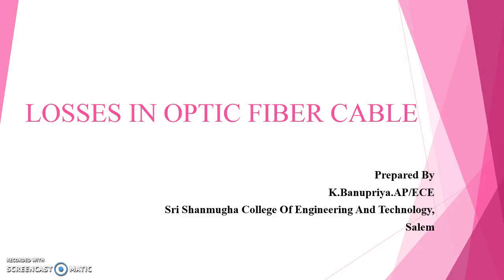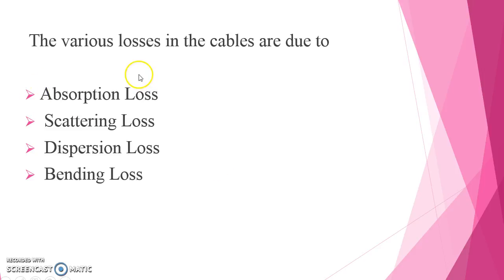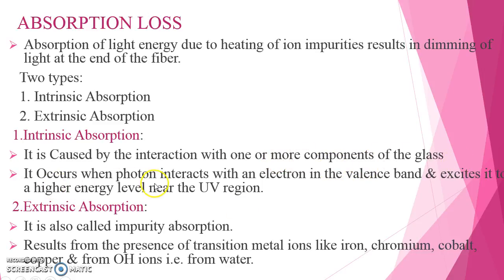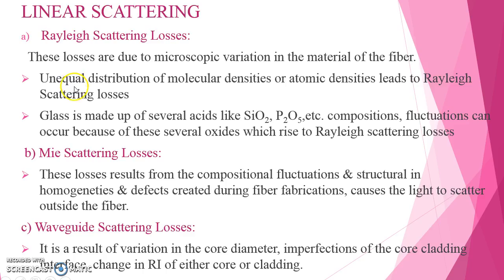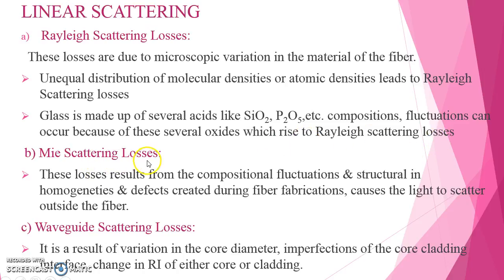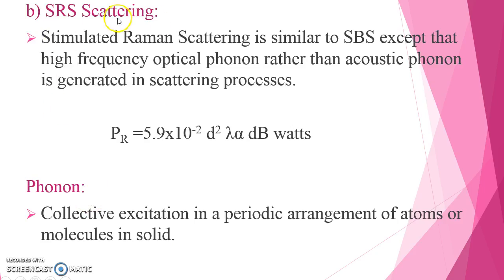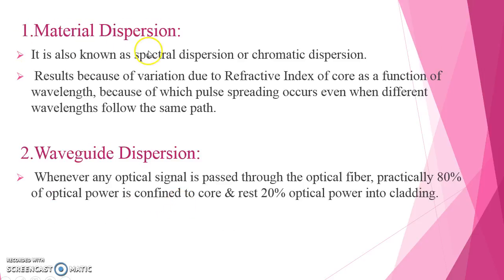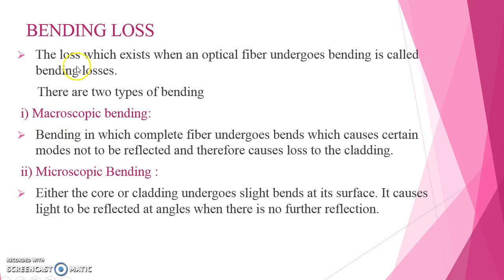Losses in Optic Fiber Cable Prepared by K.Banupriya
Losses in Optic Fiber Cable is prepared by K.Banupriya AP\ECE Sri Shanmugha College Of Engineering And Technology